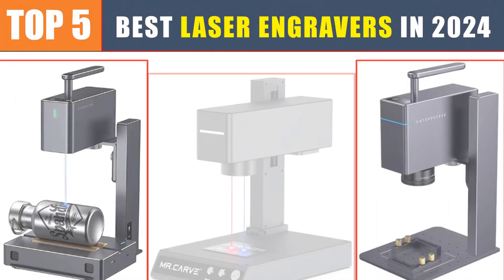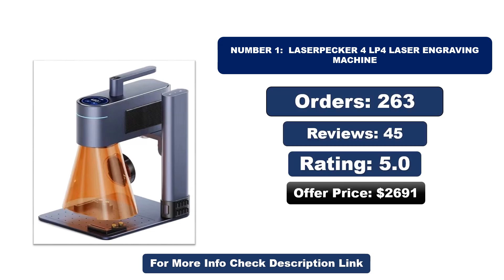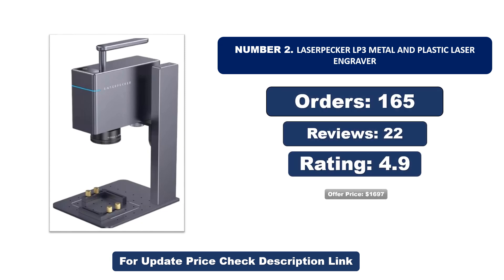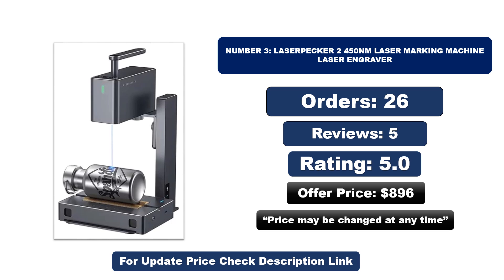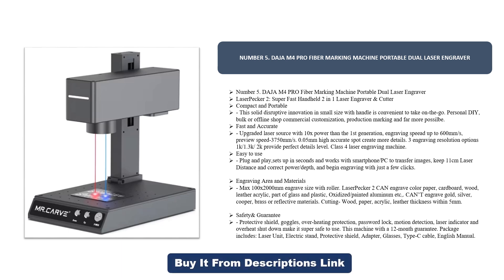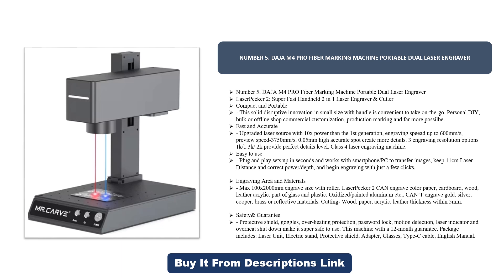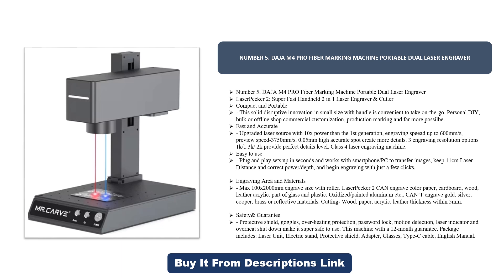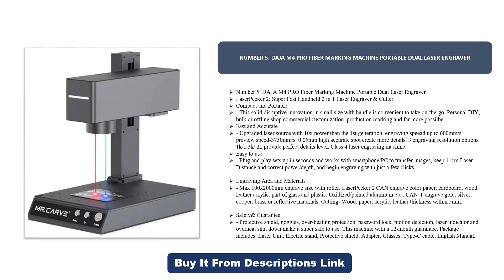BEST Laser Engravers In 2024 - TOP 5 Laserpecker Metal and Plastic Laser Marking Machine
BEST Laser Engravers In 2024 - TOP 5 Laserpecker Metal and Plastic Laser Marking Machine For Metal Wood Plastic Carving On AliExpress
Are you Searching for the BEST Laser Engraver? In this video, We will look at the Top 5 BEST Laser Engravers In 2024.

Top 1. LASERPECKER 4 LP4 Laser Engraving Machine
Top 2. Laserpecker LP3 Metal and Plastic Laser Engraver
3. LaserPecker 2 450nm Laser Marking Machine Laser Engraver
4. xTool F1 Ultra 20W Fiber&Diode Laser Engraver for Almost All Materials
5. DAJA M4 PRO Fiber Marking Machine Portable Dual Laser Engraver